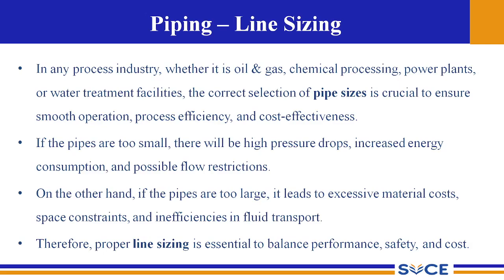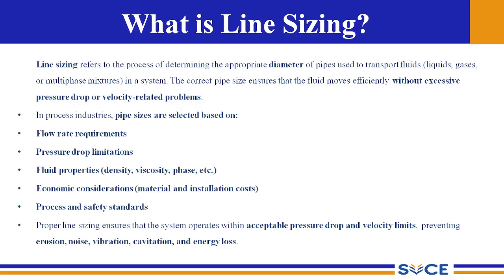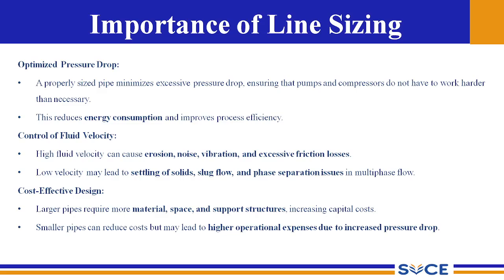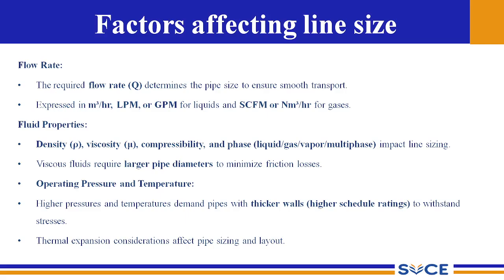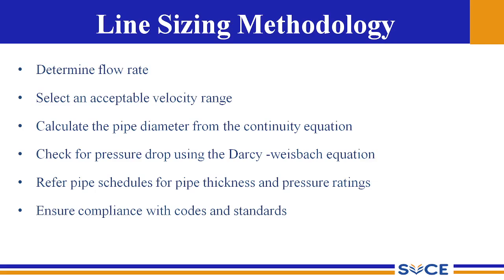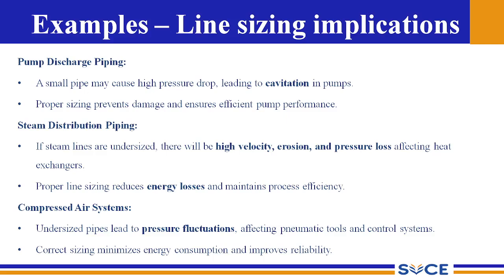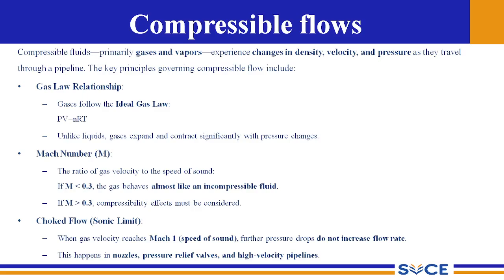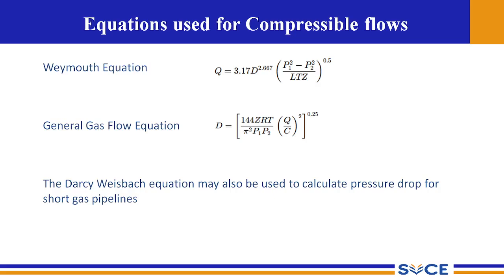CH22074_U2_5_Line Sizing